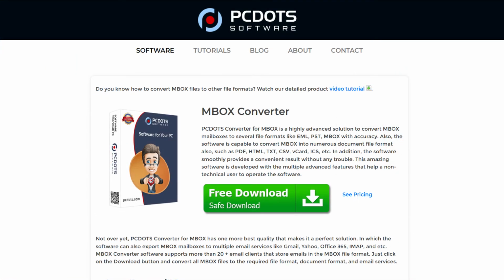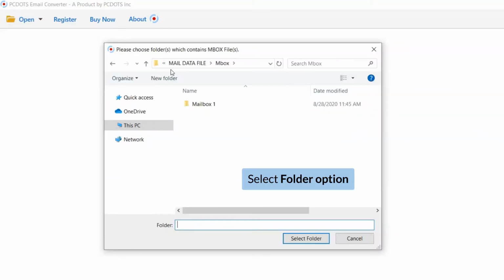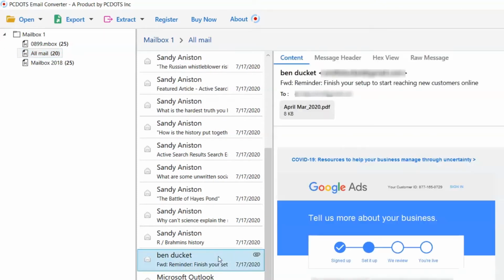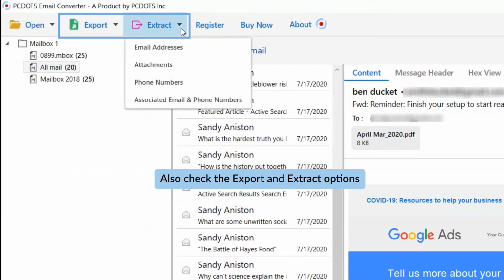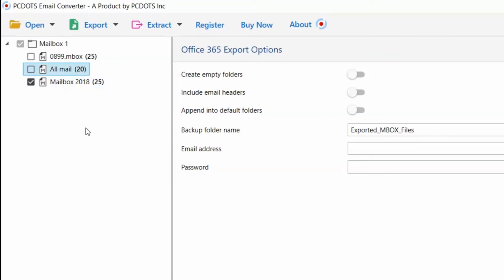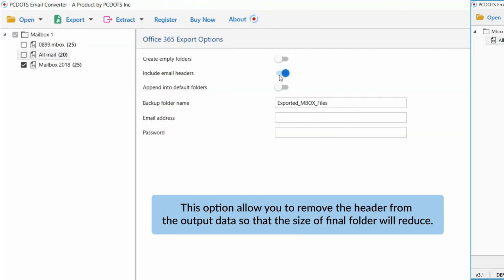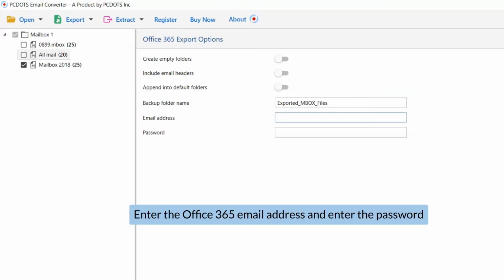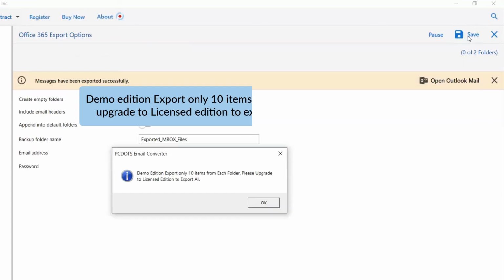Eminent Solution to Convert MBOX Files to Office 365 Accounts with Attachments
Are you fed up with large number of MBOX files and want to convert MBOX files to Office 365 account. Well you are on the place. Here we have a perfect video tutorial to resolve your query. In this tutorial, we described the best PCDOTS MBOX to Office 365 Converter software to migrate multiple MBOX files to Office 365 account along with the email elements like email addresses, attachments and phone numbers separately.  Apart from this, the software has multiple advanced features that help to increase the performance of the software.  Through this amazing software user can easily convert MBOX files to Office 365 account. Let’s take some user queries that can resolve by this video tutorial.
1. Can I migrate multiple MBOX files to Office 365 account?
2. How many MBOX files can be migrated to Office 365 account with Single operation?
3. Does the software provide Extarct option to save all email elements?
4. How to convert MBOX files to Office 365 embedded with attachments?
Stepwise process to convert MBOX files to Office 365 account along with the Meta properties
1. Download the PCDOTS MBOX to Office 365 Converter software on your local system.
2. Install and run the software carefully and click on the Open tab to start the conversion process.
3. Now, choose MBOX Files from the drop-down list and select an appropriate option to load MBOX files to the software screen.
4. Thereafter, the software will display all the MBOX files to the software panel sequentially.
5.  Choose require email message and see the complete preview of the selected email message.
6. Click on the Extract button to save all email elements like addresses, attachments, and phone numbers separately.
7. Next, hit on the Extract button and choose Office 365 as a file saving option.
8. Fill the correct credential details of Office 365 account and click on the Export button to start the migration process.